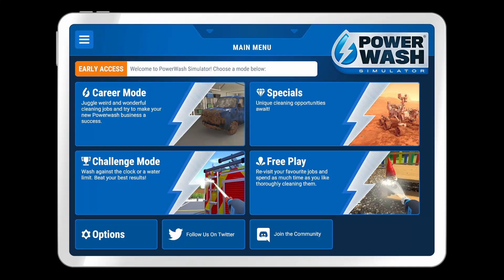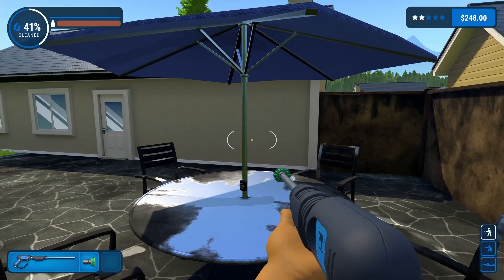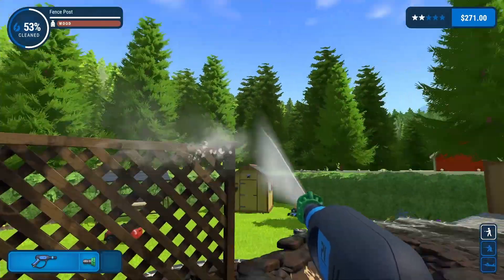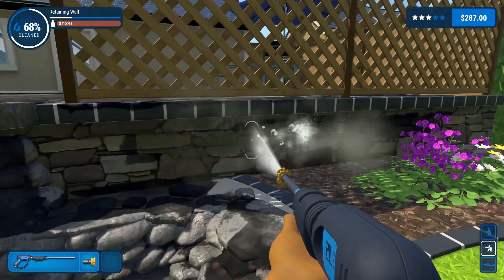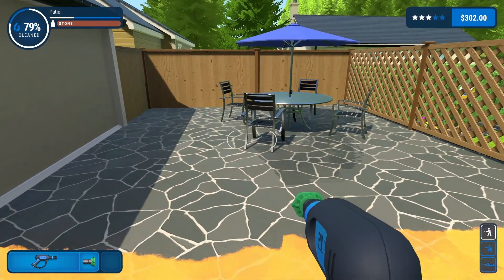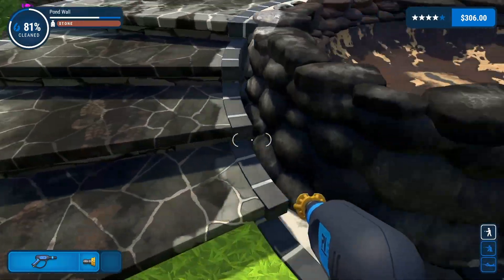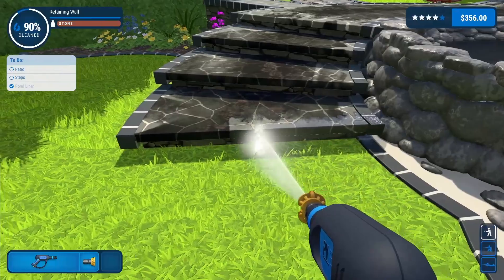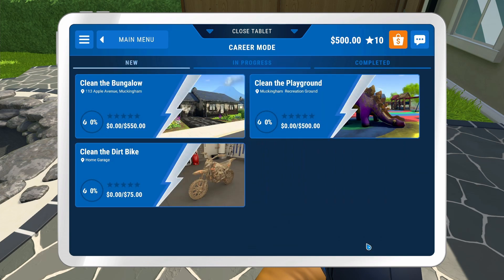Cleaned Patio And Furniture | PowerWash Simulator | Career Mode | EP 3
Finished power washing the filthy patio and furniture.